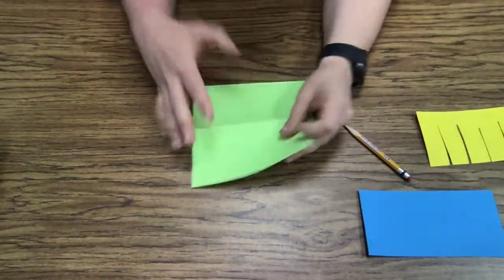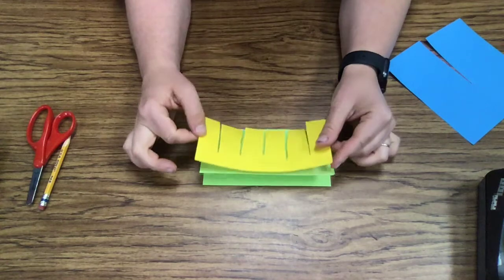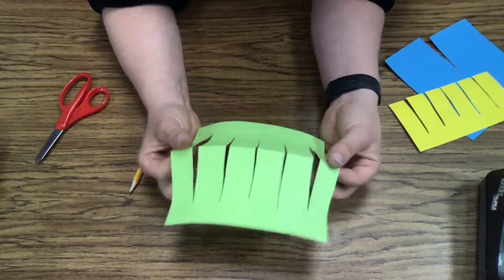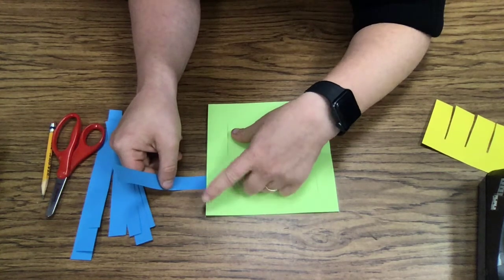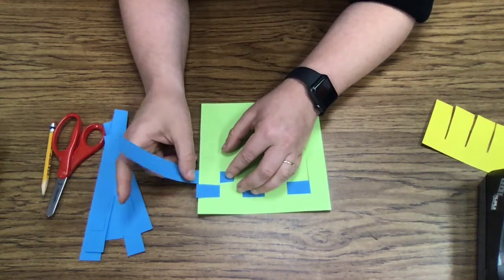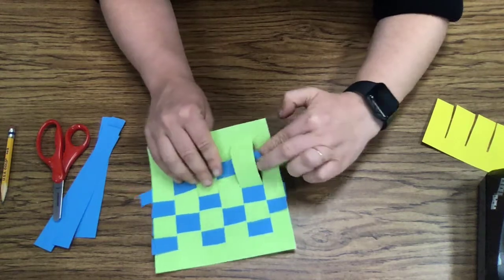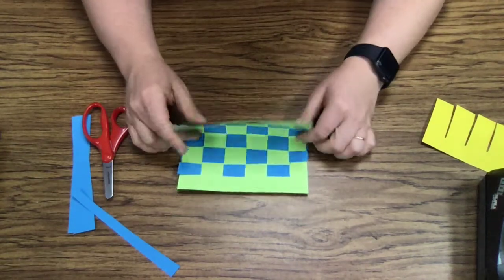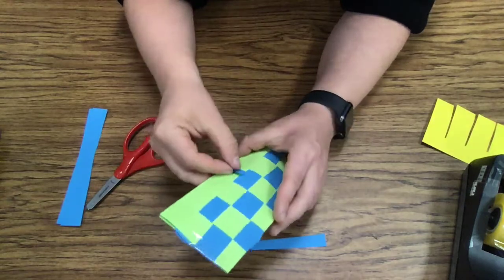Weaving a Pouch